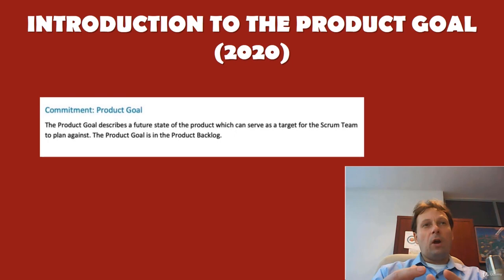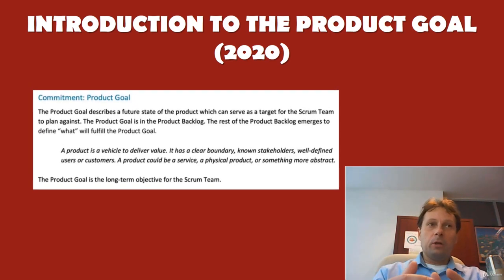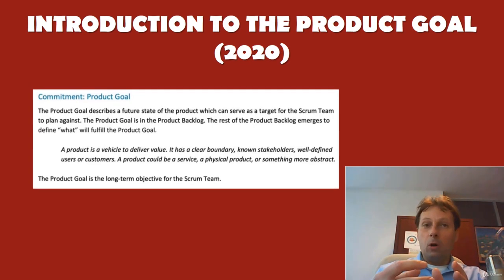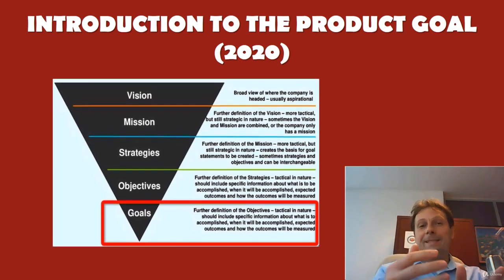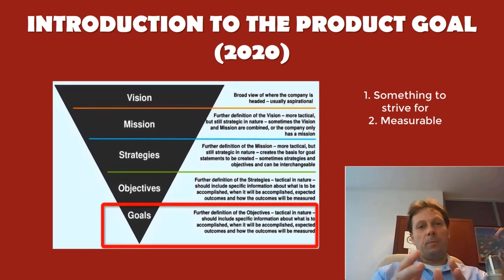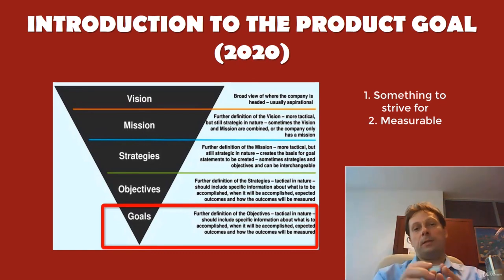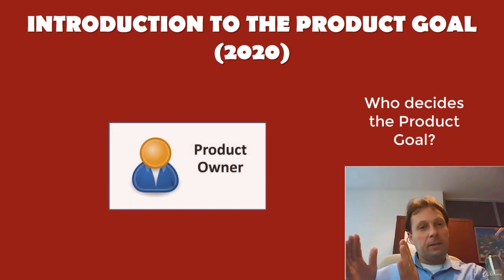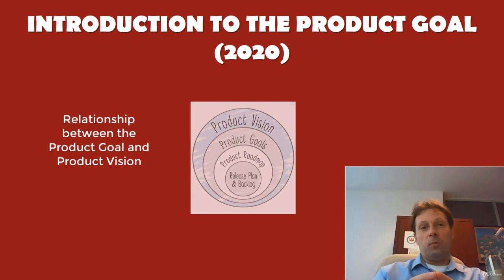8. Introduction to the Product Goal